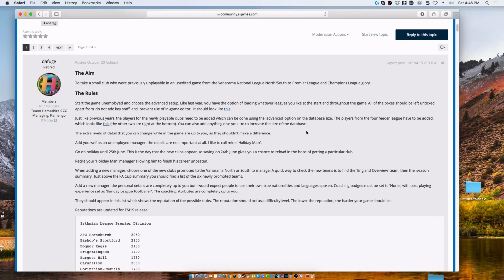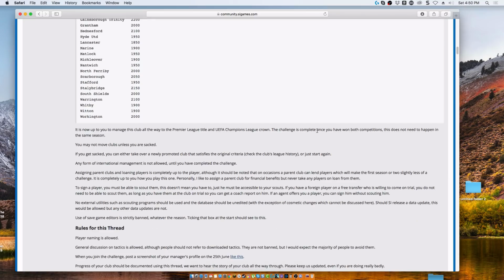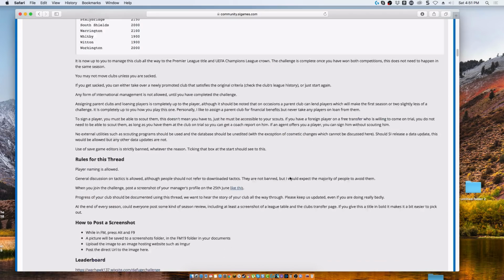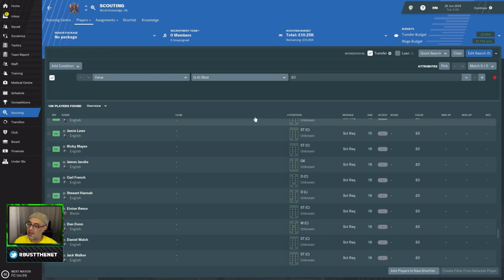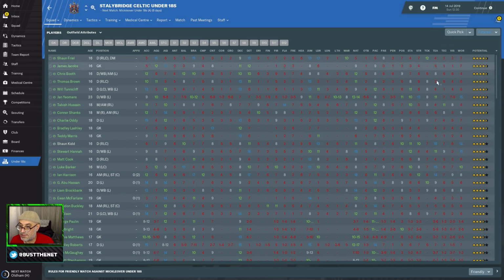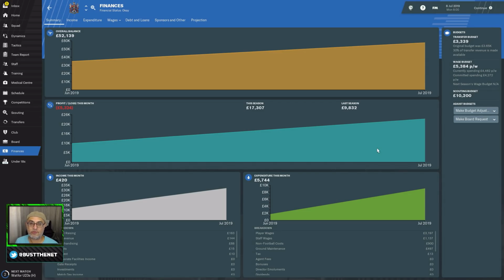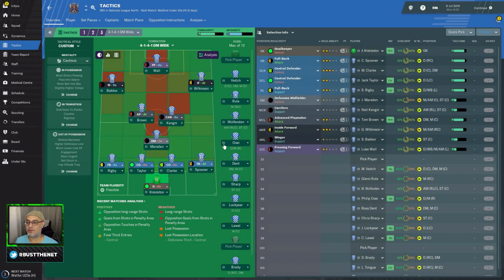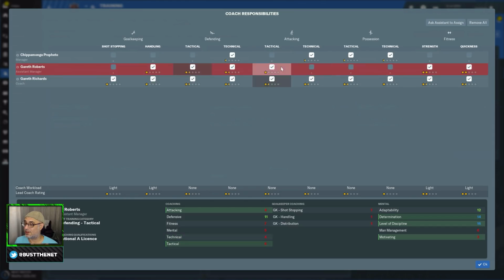Getting Started with the Dafuge Challenge